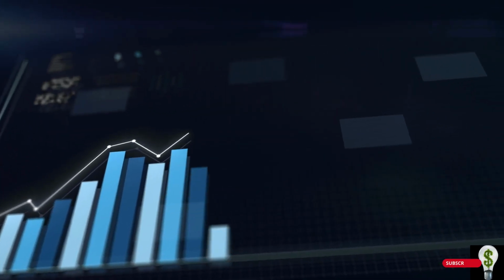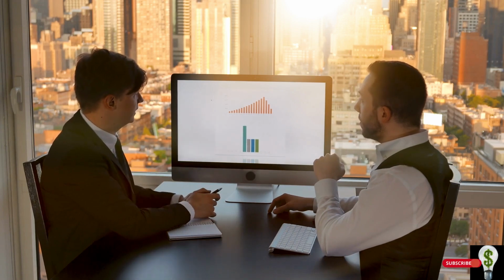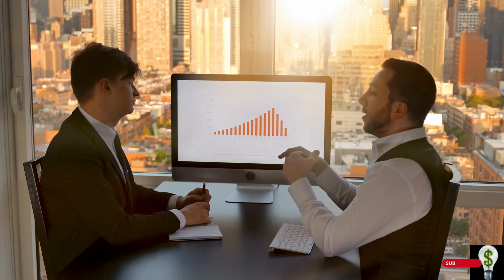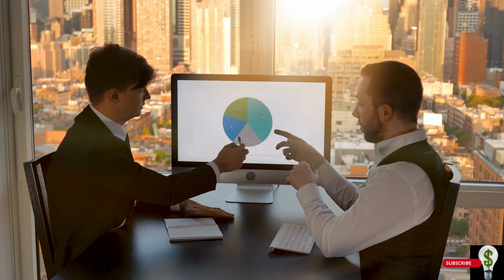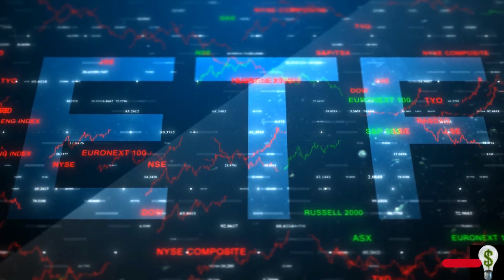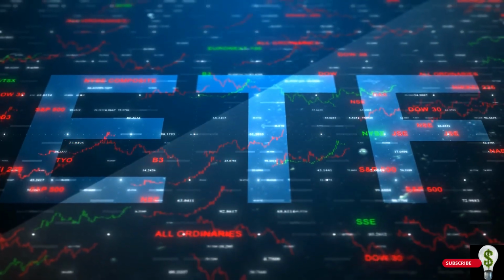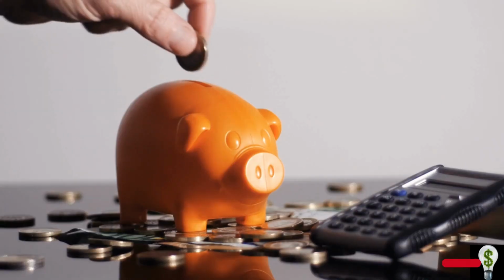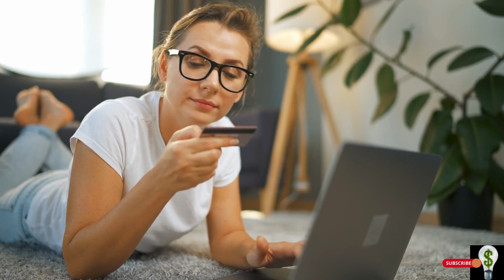Stock Market for Beginners: How to Start Investing with $100 | Monetize Your Skills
Want to start investing but only have $100? This beginner-friendly guide will show you how to enter the stock market with a small amount and grow your wealth over time. Learn simple strategies to start your investing journey today!